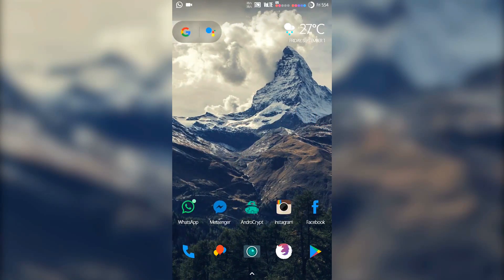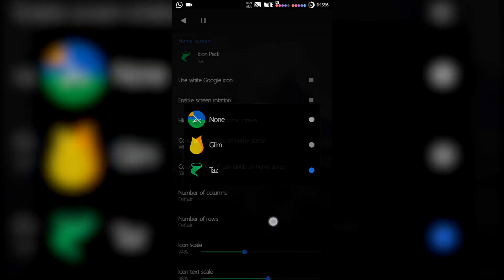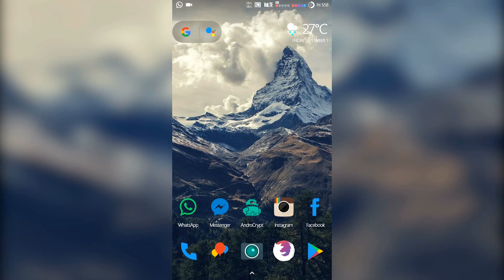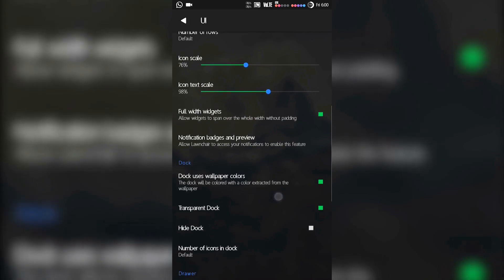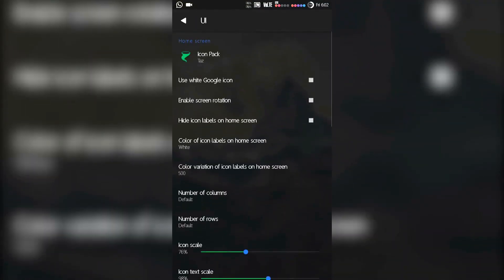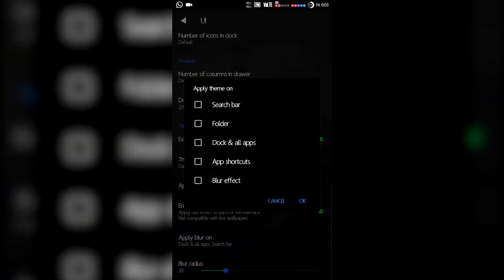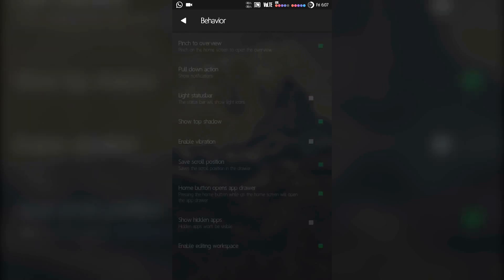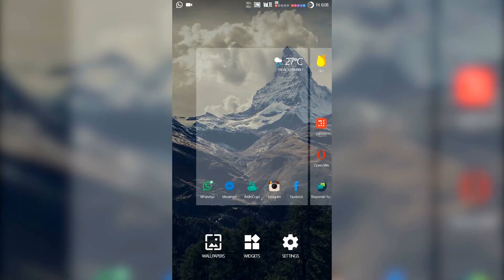Lawnchair - Android Oreo 8.0 Pixel Launcher | Review | Download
[UPDATE 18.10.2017] NOW Also On Google Play Store (Requires Two Files):-

2. (for Google Now integration)

OR
OR
[UPDATED 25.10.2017] (DIRECT From GitHub)

                                    WORDS of The Developers:
Everyone loves the Pixel Launcher, but there are two problems with Google's launcher. First, it requires Root if you want to have the Google Now integration. Second, it has absolutely no customization options. Lawnchair takes care of both of those issues while adding many, many more features. It's still a Work-in-Progress, but the development is moving fast as more feedback slides into my DMs.

Features:
* Google Now integration
* Android O shortcuts and notification dots
* Icon Pack support
* Variable Icon Size
* Custom Grid Size
* Dock Customizations
* BLUUUUUR (Optional Blurry UI for pretty much everything)